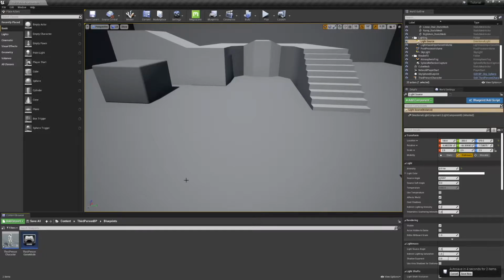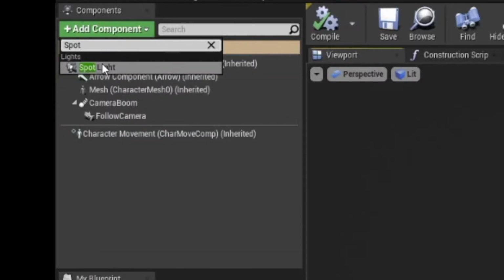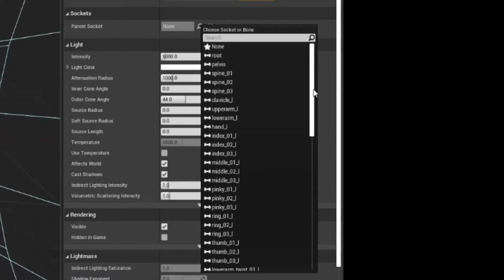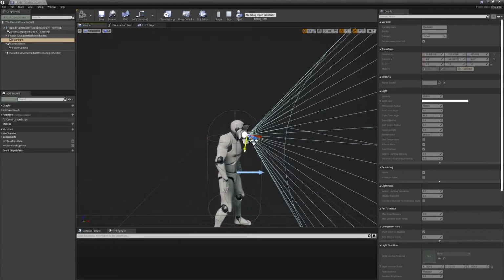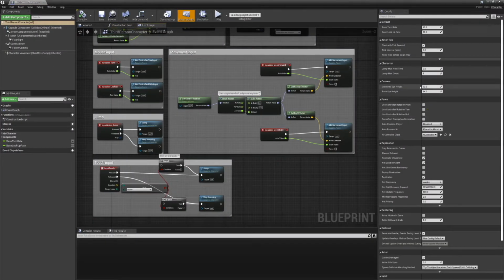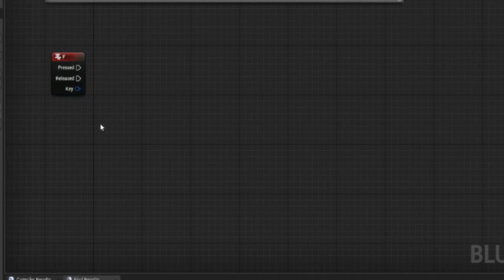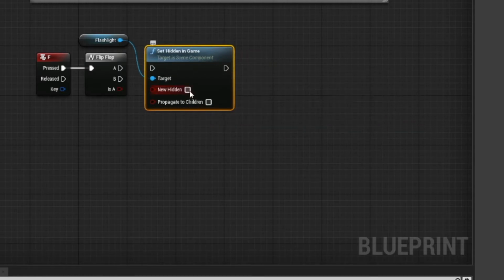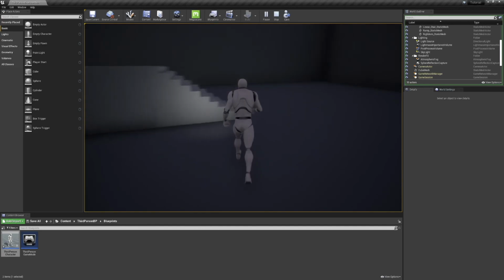UE4: Character Body Torch/Flashlight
In this video we are going to implement a source of light on our character such as a flashlight on their chest or as a mining helmet

0:00 Intro
0:20 Setup
6:03 Blueprint
9:05 Gameplay